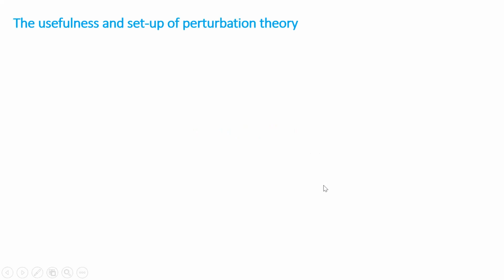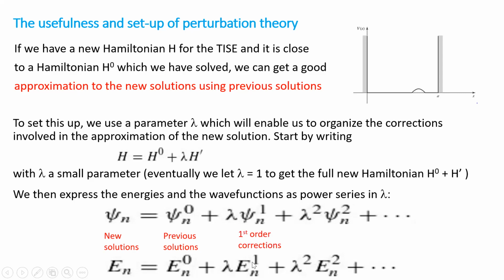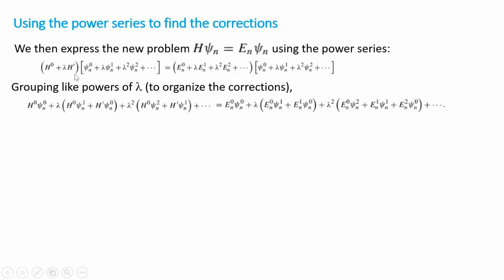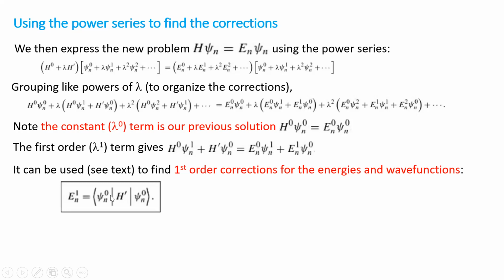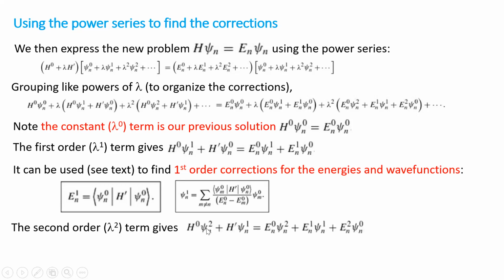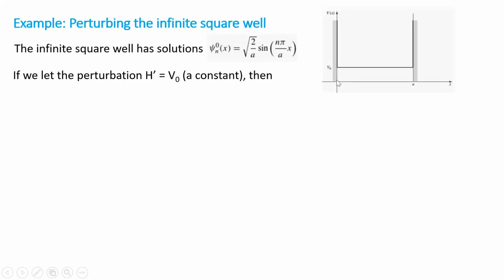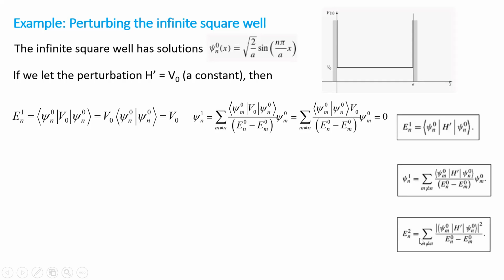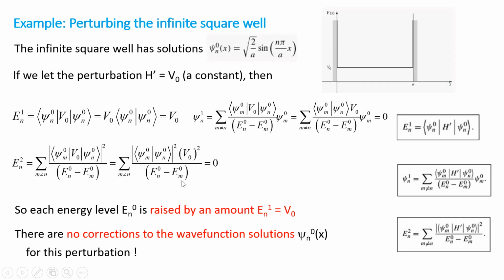PHYS 390 Class 18: Nondegenerate perturbation theory